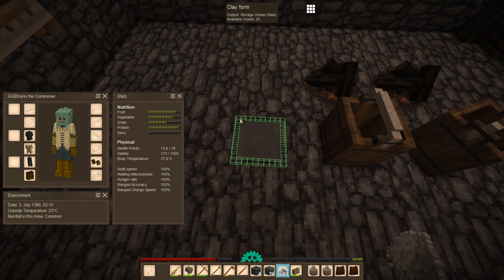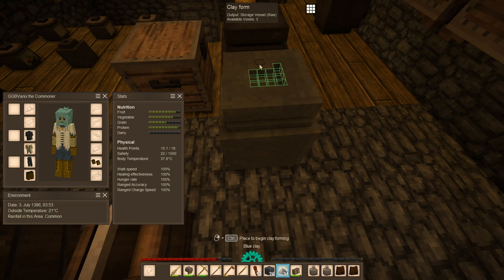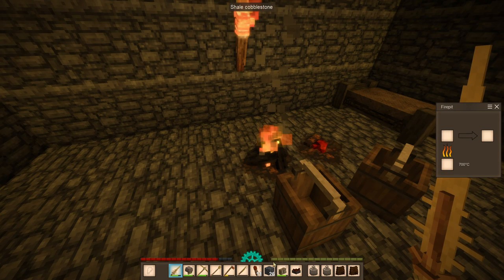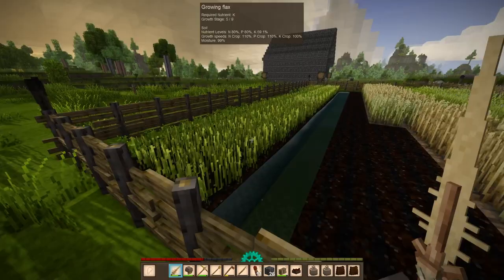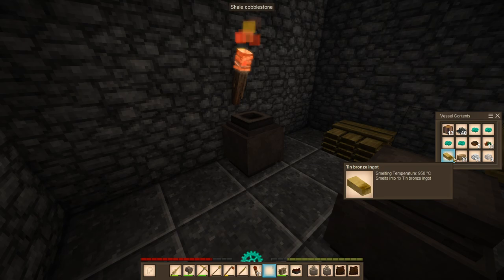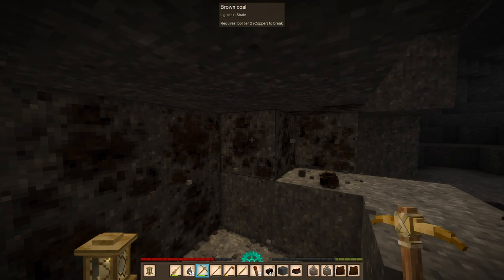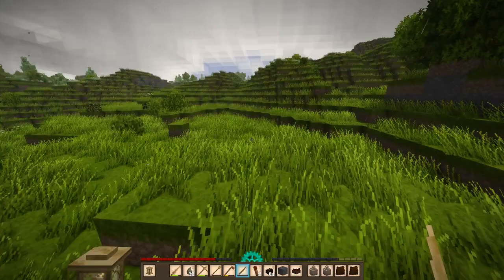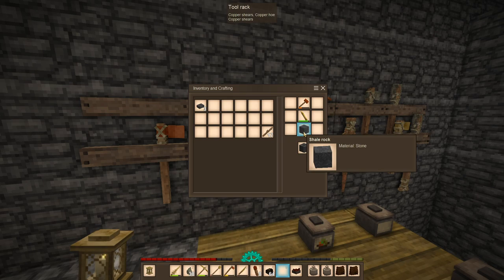Cellar Completed - Let's Play Vintage Story 1.14 Part 34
In part 34 of this let's play of Vintage Story 1.14 played on Wilderness Survival, the Cellar is now competed and furnished with Storage Vessels and Shelves. I still need to add Crock Pots and Barrels, and I still need to find Halite and grind it into Salt for food preservation, but I now have the necessary food storage space to hold large quantities of food for the winter season.

Vintage Story is an uncompromising wilderness survival sandbox game created by Austrian developer Anego Studios. Vintage Story is inspired by the TerraFirmaCraft mod for Minecraft. Find yourself in a ruined world reclaimed by nature and permeated by unnerving temporal disturbances. Relive the advent of human civilization, or take your own path. The gameplay presented in this video is from Vintage Story 1.14 played on Wilderness Survival settings.